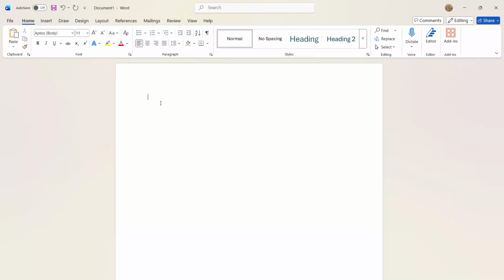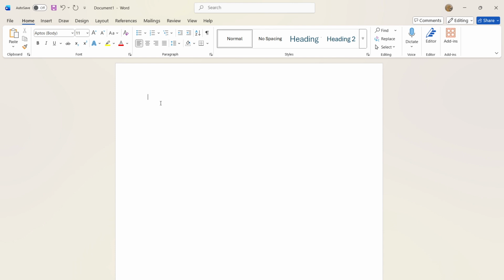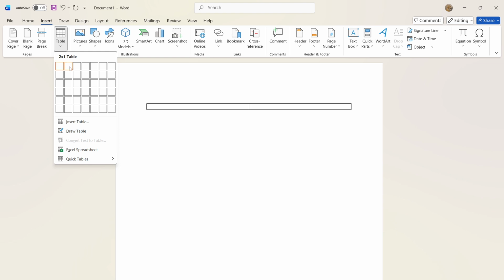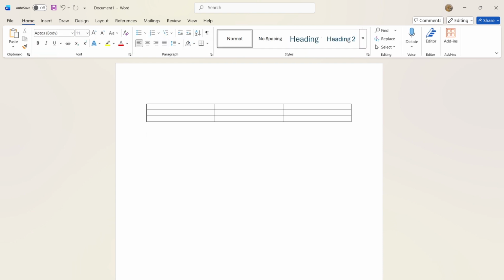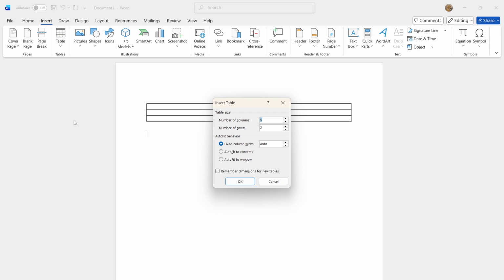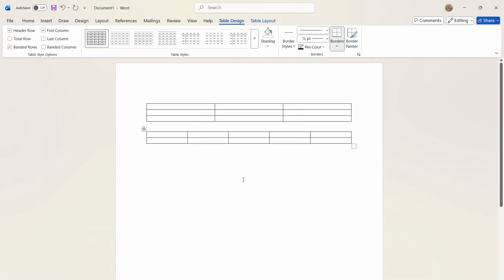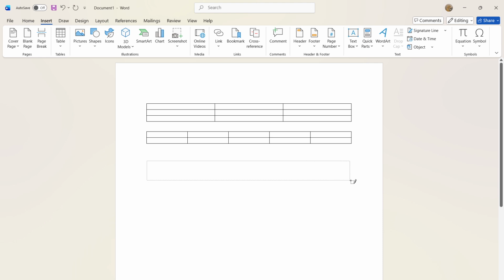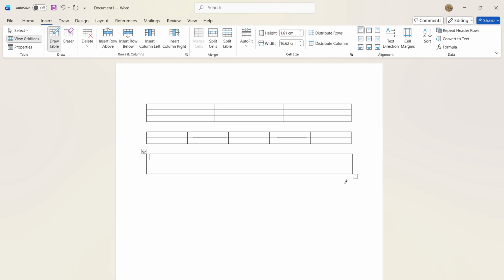Three Ways to Insert Tables in Microsoft Word - 2025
Want to organize data efficiently in Word? Learn three fast ways to insert tables on desktop or mobile.

Steps
• Method 1: Go to Insert → Table → Grid and drag to select rows and columns.
• Method 2: Insert → Table → Insert Table, then enter number of rows and columns manually.
• Method 3: Insert → Table → Draw Table to draw custom table layout.
• (Optional) Use Table Design & Layout tabs to style, merge cells, or adjust size.

Timestamps
0:00 (Three Ways to Insert Tables in Microsoft Word - 2025)
0:05 Open Word & use Insert → Table → Grid
0:20 Insert Table → specify rows/columns
0:35 Draw Table for custom layout
0:50 (Optional) Apply Table Design & Layout formatting
1:05 Wrap‑up

Helpful Tips: Use Insert → Table, Try Grid/Manual/Draw, Style With Table Design

If you find this video on Three Ways to Insert Tables in Microsoft Word - 2025 helpful, please consider subscribing to the channel so we can continue to bring you amazing troubleshooting tips for your PC!